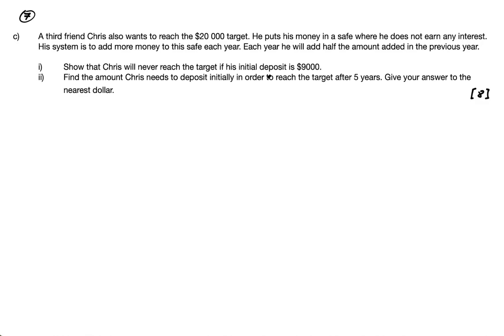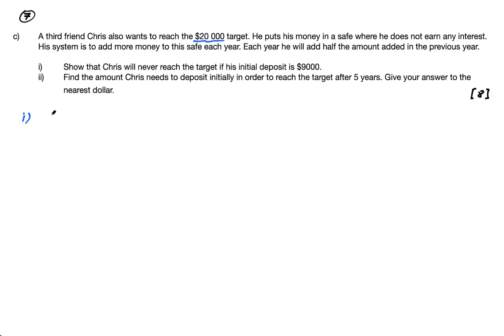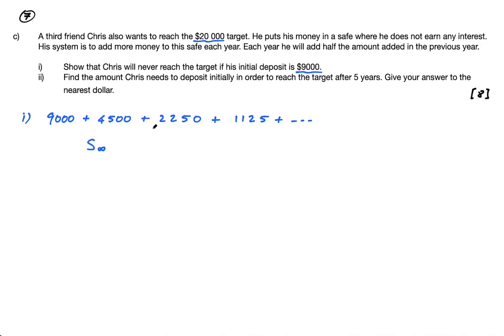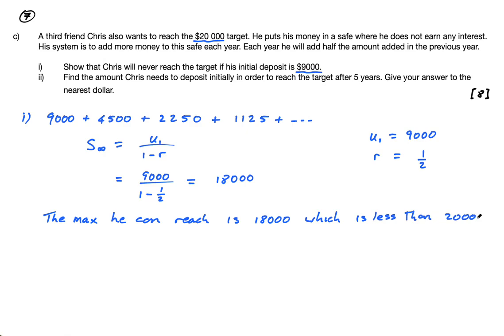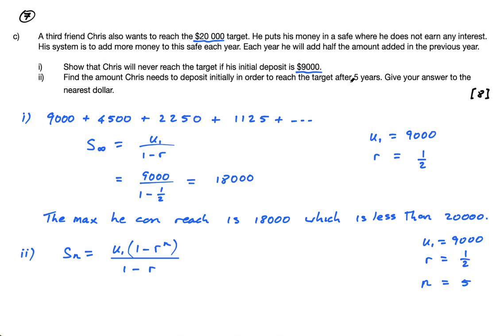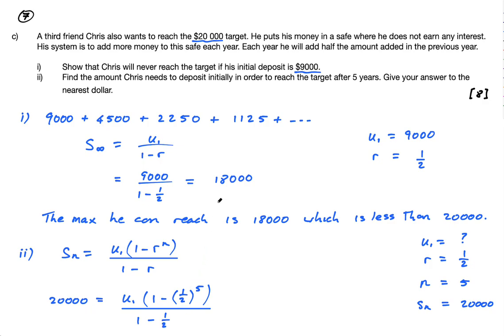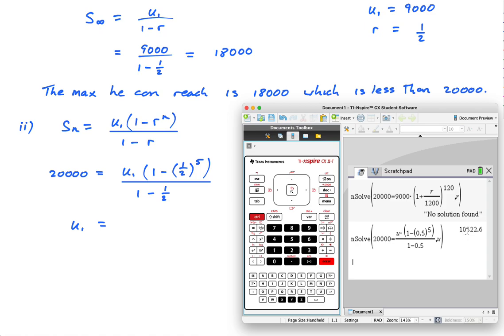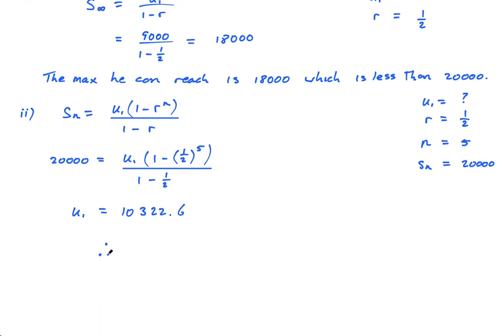AASL 2021 May TZ1 P2 Question 7c